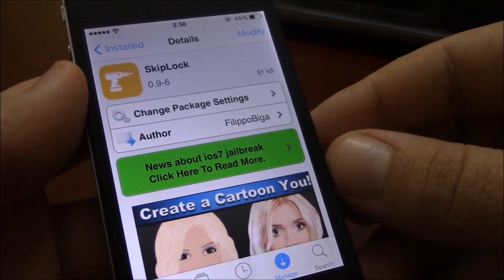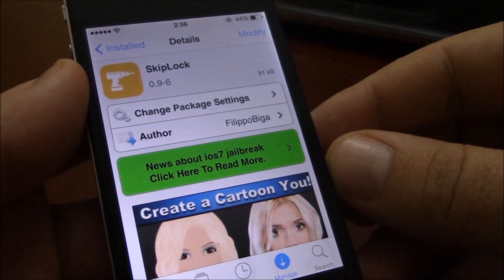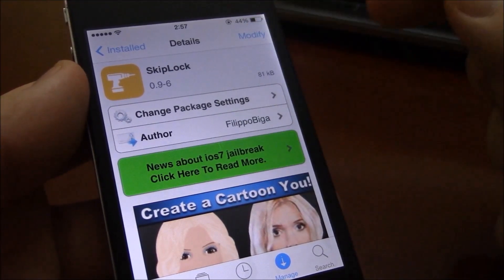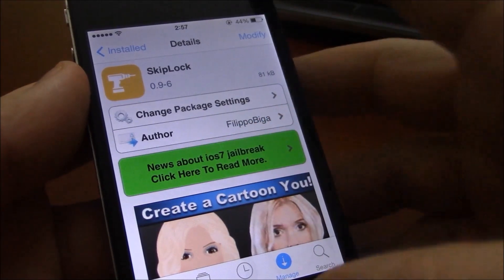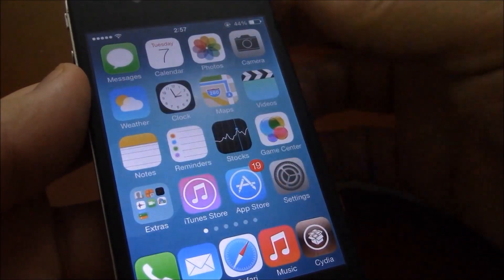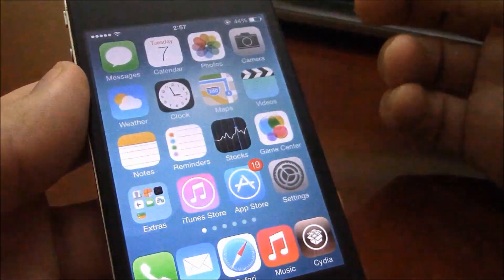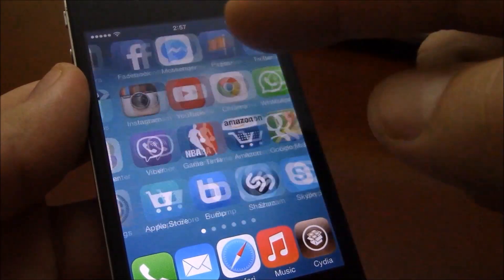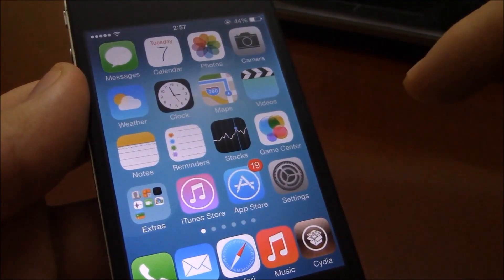SkipLock - iOS 7 Jailbreak Cydia Tweak